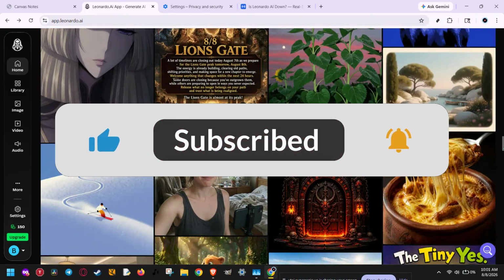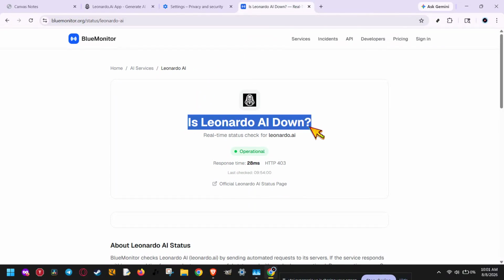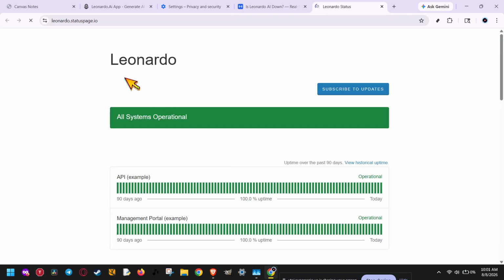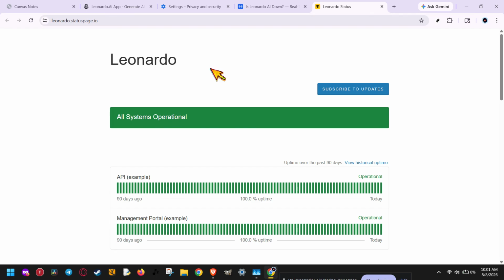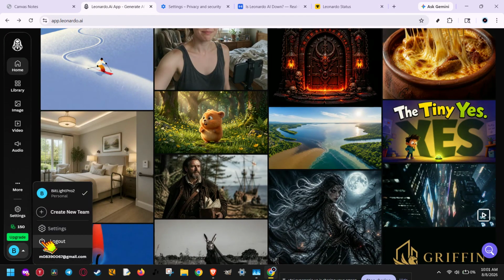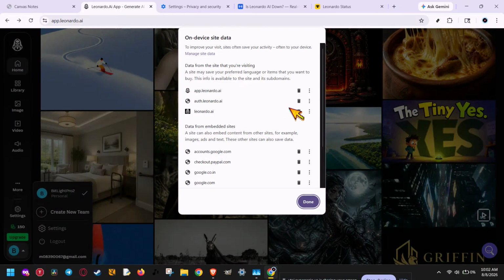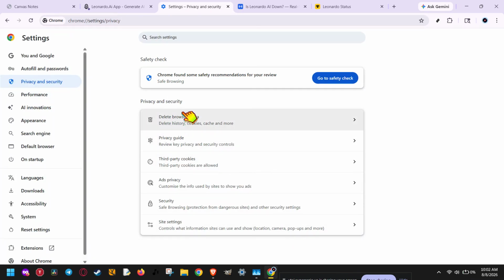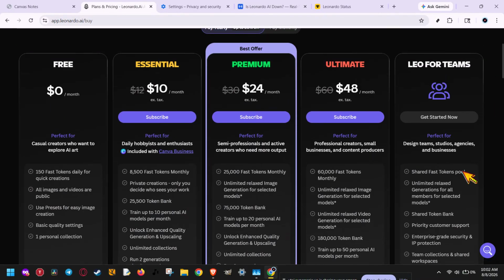Leonardo Ai Error (Easy Fix Guide)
Learn how to troubleshoot Leonardo AI error issues with simple steps including system status checks, session reset, browser refresh, and credit verification.
Quick, easy, and beginner friendly so you can get back to using the tool faster.

🕚Timestamps:
0:00 Introduction
0:18 Check The System Status
0:40 Wait For Temporary Slowdowns
0:58 Log Out And Sign Back In
1:18 Hard Refresh And Clear Cache
1:39 Check Your Credits Or Token Balance
1:58 Quick Recap And Outro

✍️What You'll Learn In This Video:
• How To Check Leonardo AI System Status
• How To Tell If A Queue Slowdown Is Causing The Error
• How To Log Out And Reset Your Session
• How To Check Your Credit Balance Or Token Usage
• How To Troubleshoot Leonardo AI Error Issues

💡Pro Tips:
• Check the status page before changing settings on your browser.
• If the site is busy, wait a few minutes before trying again.
• Use a hard refresh after clearing site data for the best results.
• Confirm your credits are available before starting a new request.
• Logging out and back in can fix temporary session problems.

🌐 Access Leonardo AI Here:
leonardo.ai

🌐 Access the Official Status Page Here:
status.leonardo.ai

Leonardo AI, Leonardo AI error, Leonardo AI fix, Leonardo AI tutorial, AI art, AI generator, status page, browser cache, clear cookies, credits check, session reset, software tutorial, how to fix, troubleshooting